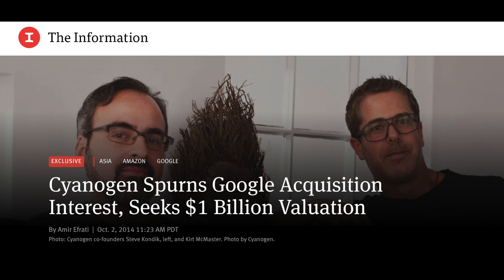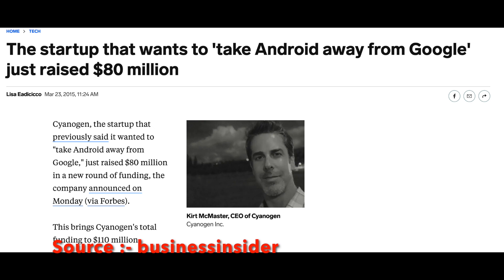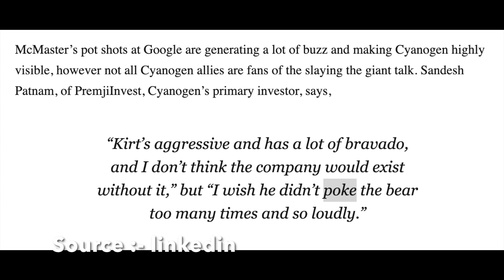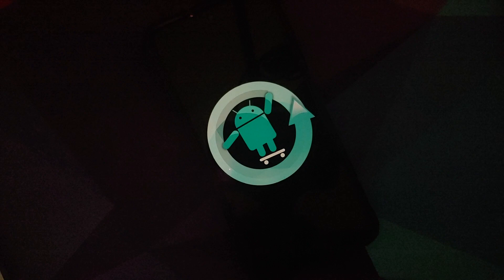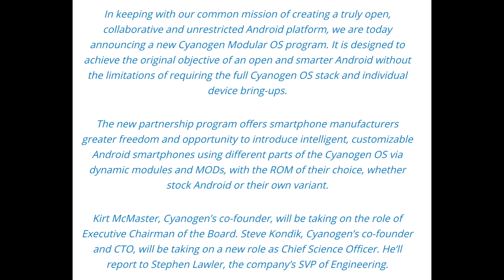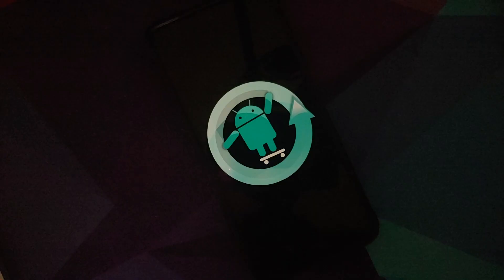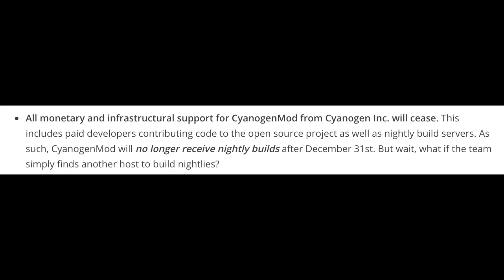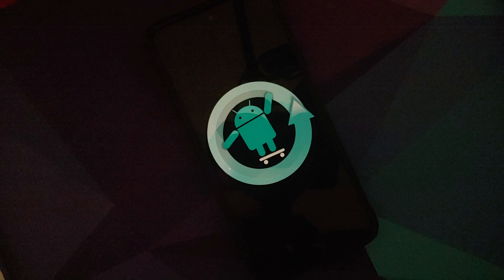Cyanogen Inc, The Bullet Which Misfired | Poking the Bear | The Rise & Fall of CyanogenMod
In this video, we talk about the Cyanogen Inc and their downfall. From layoffs, to poking at Google to a bad culture. Cyanogen Inc had it all.

**Cyanogen Inc, The Bullet Which Misfired; The Rise & Fall of CyanogenMod Important Links**